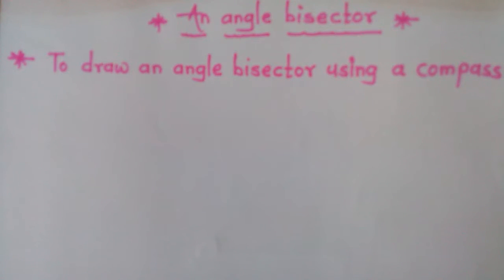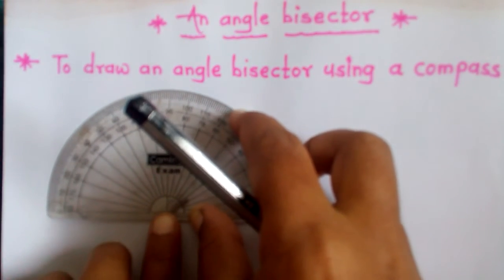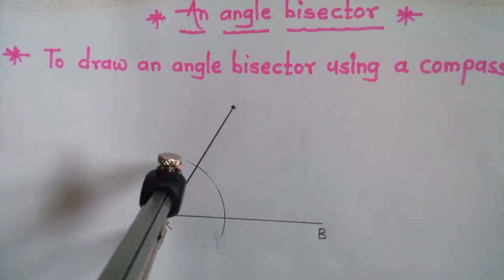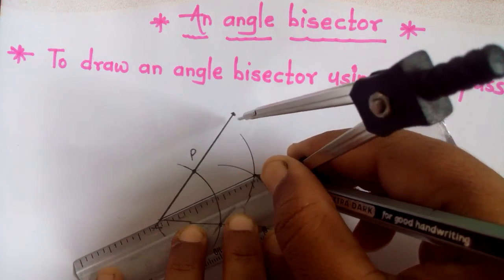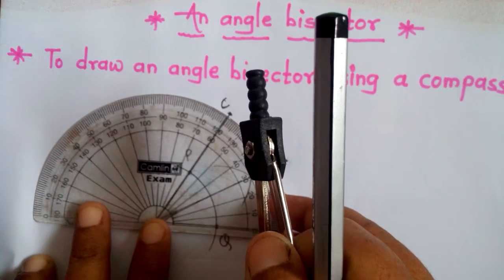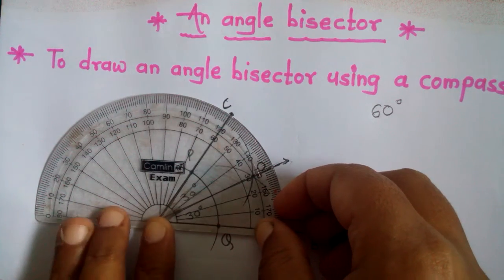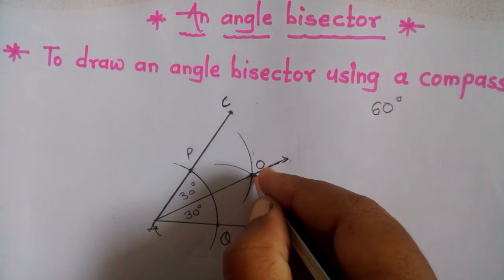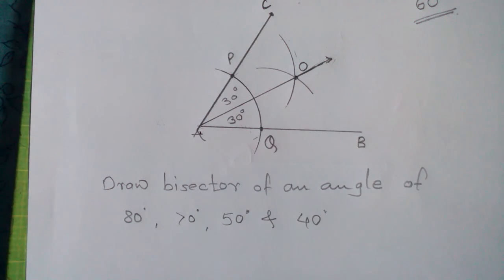VI Std. Maths. 10/7/20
An angle of bisector.